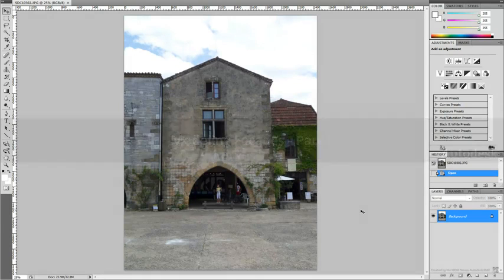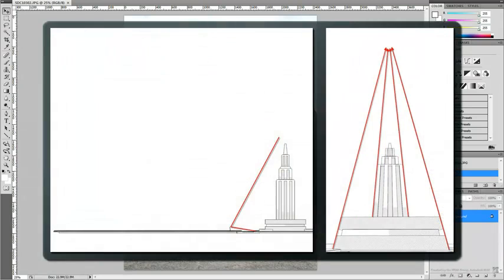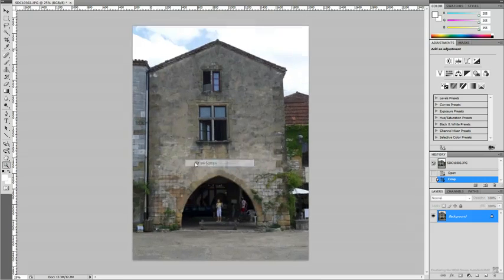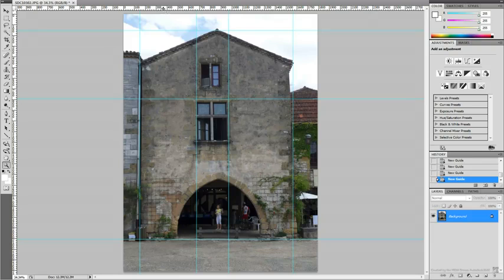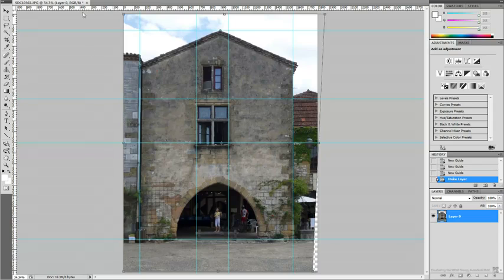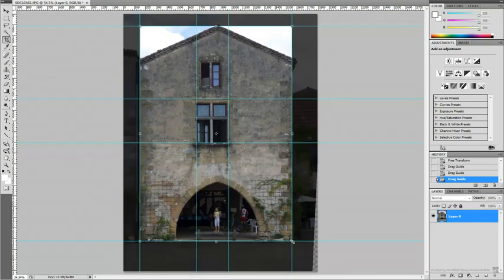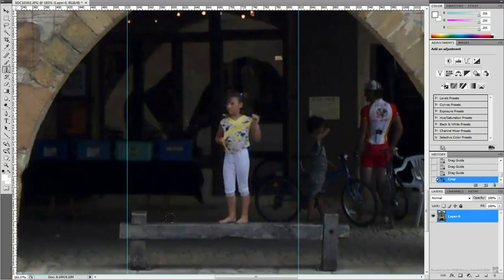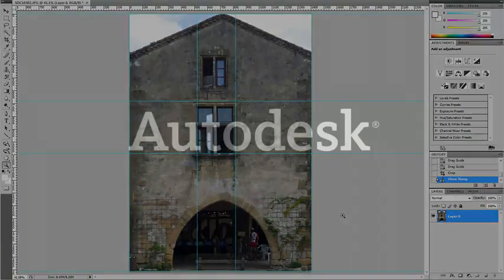5 Modeling facade part 1 - 3Ds Max Studio Tutorials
Learn 3Ds Max Studio